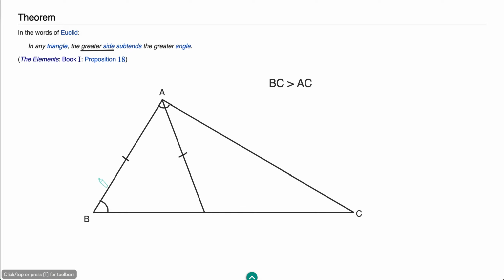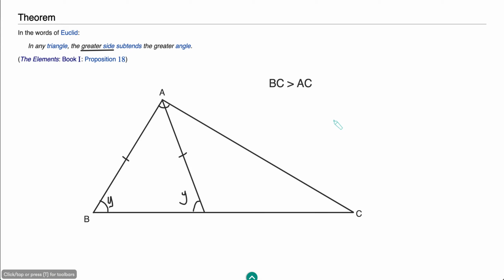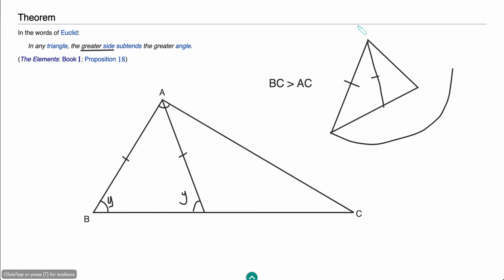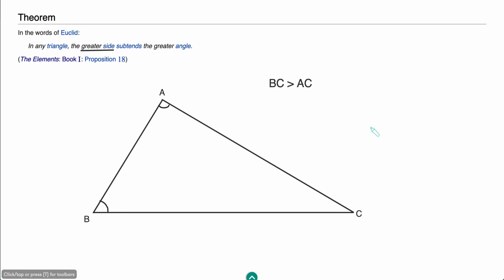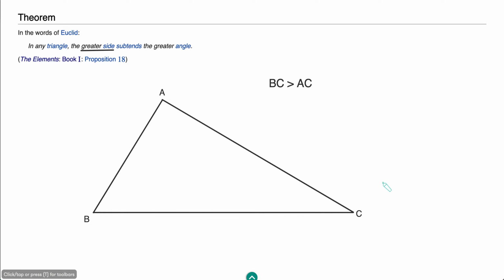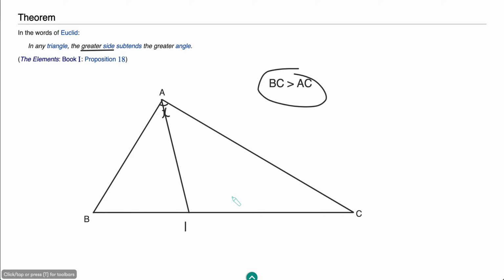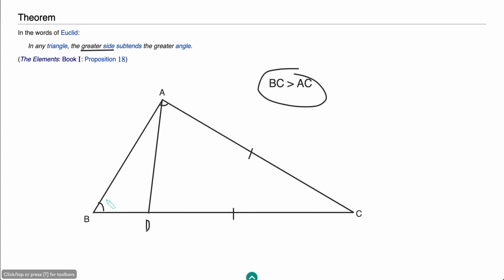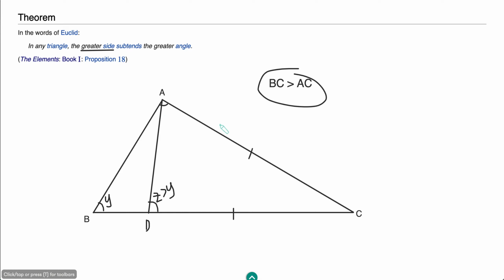In any triangle, the greater side subtends the greater angle - part (2/2)